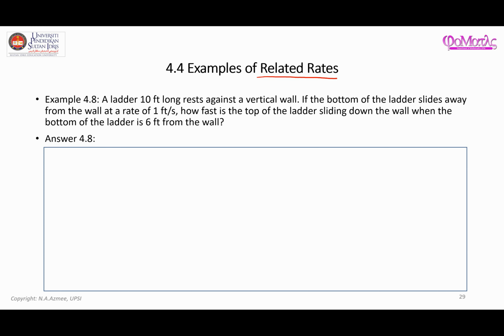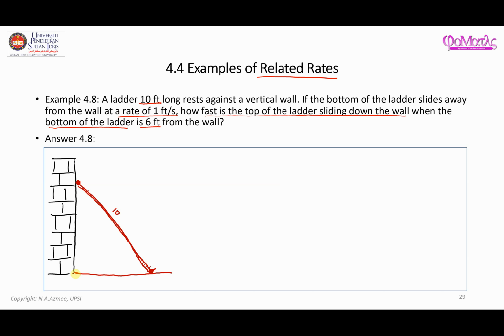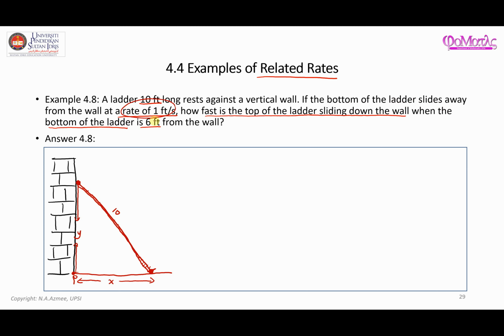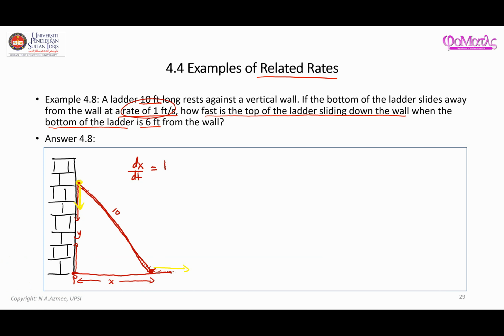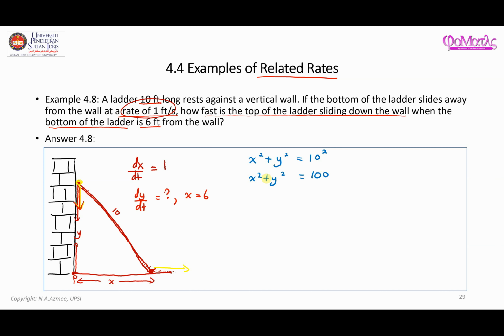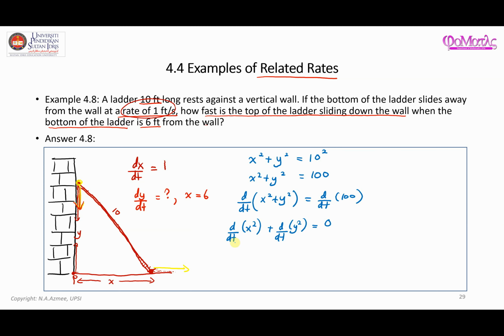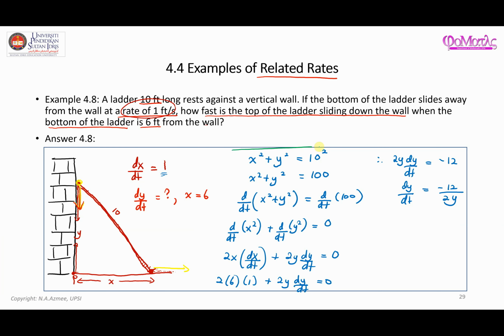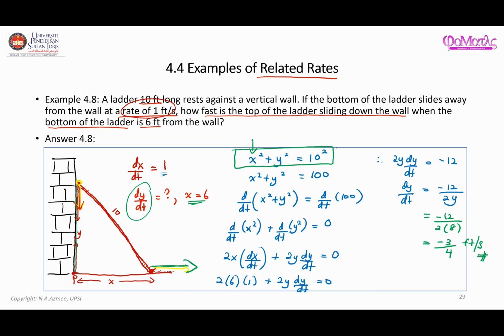How Fast is the Top of the Ladder Sliding Down the Wall?